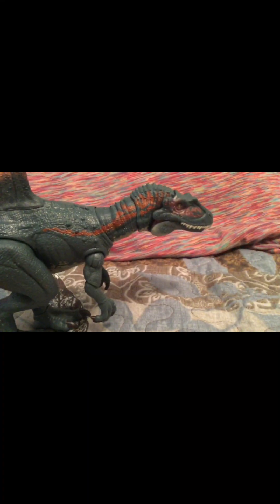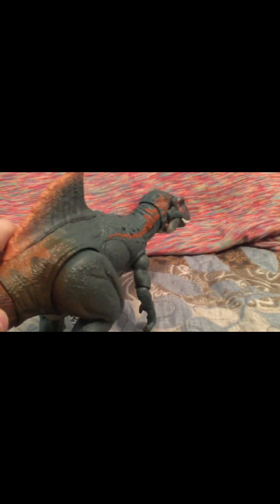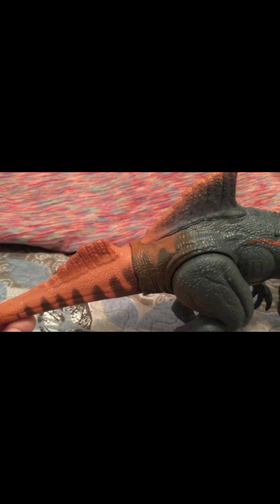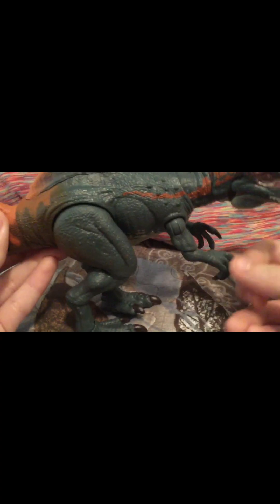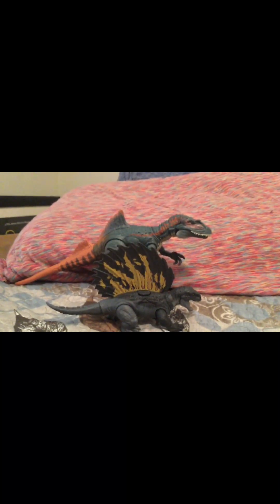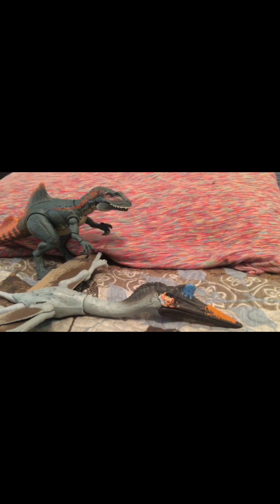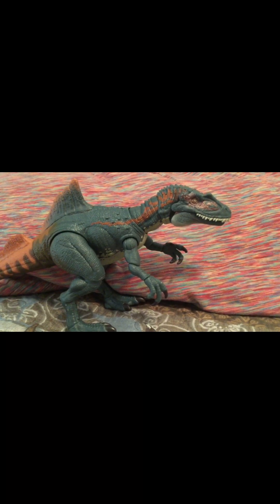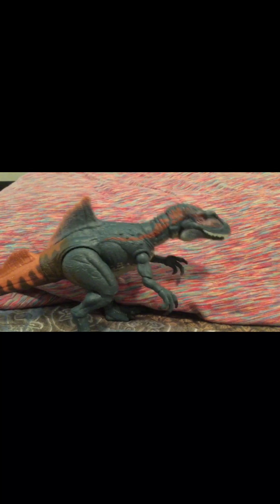Hammond Collection Concavenator Review!